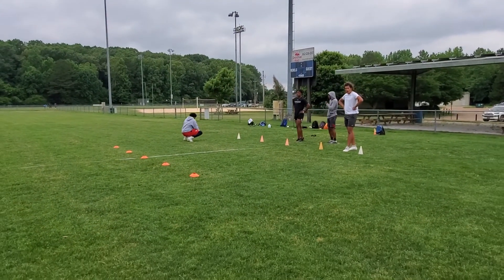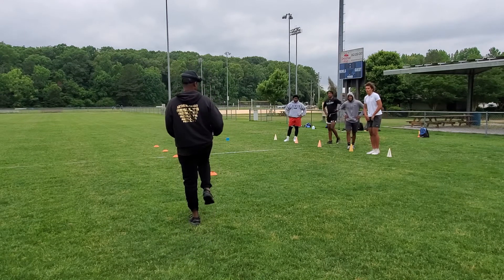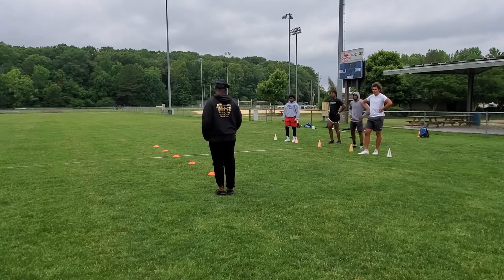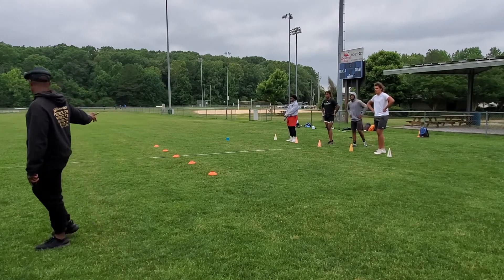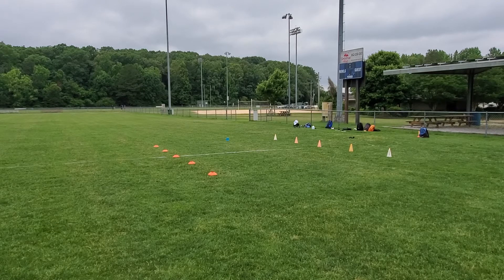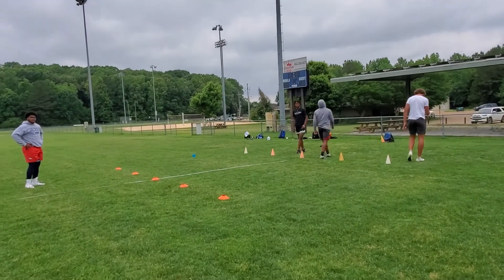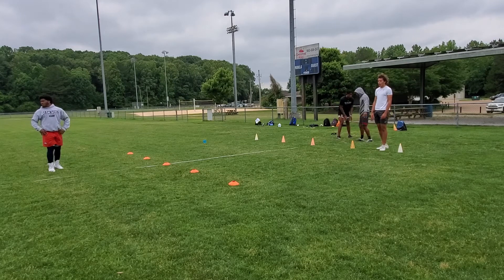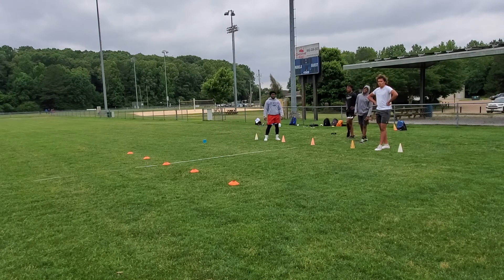TEAMAVANT.. dribble drill for proper strike and top end position.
dribble drill to help with the nervous system and proper strike especially with top end position and heel recovery. fun, quick and effective drill, 2 seconds each in between whistles.